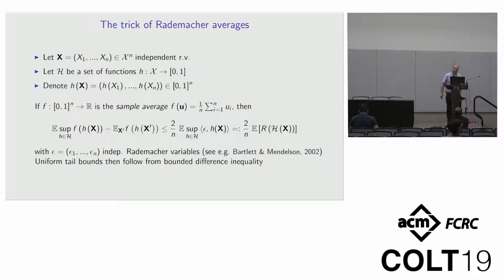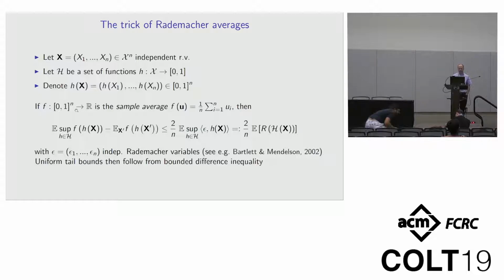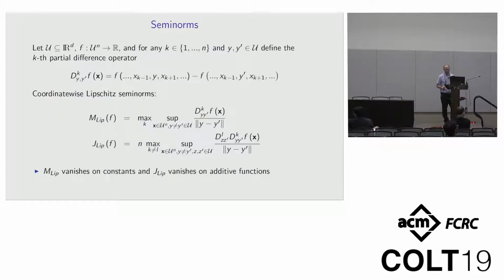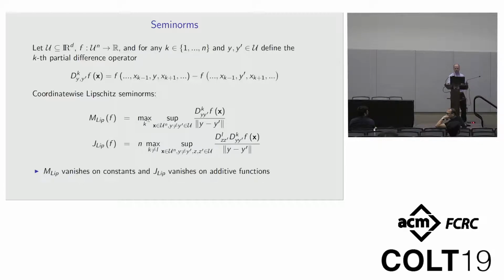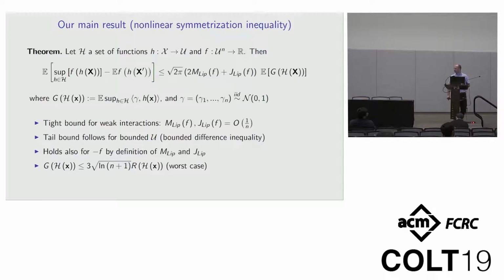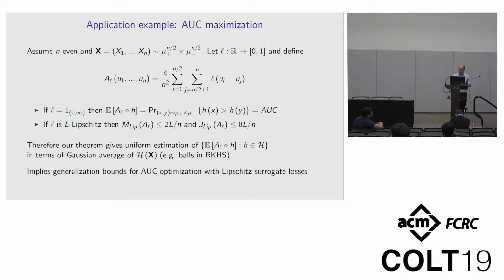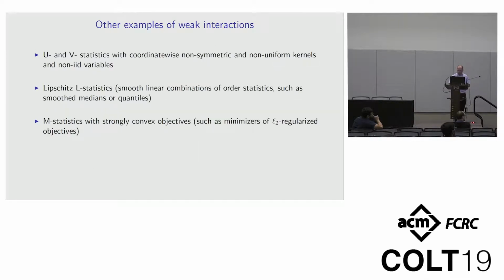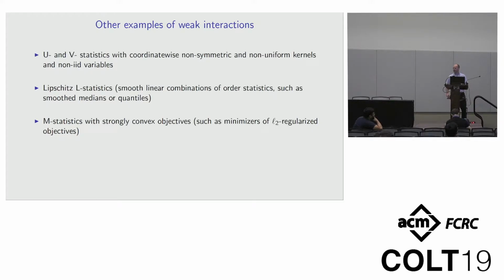Uniform concentration and symmetrization for weak interactions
Massimiliano Pontil